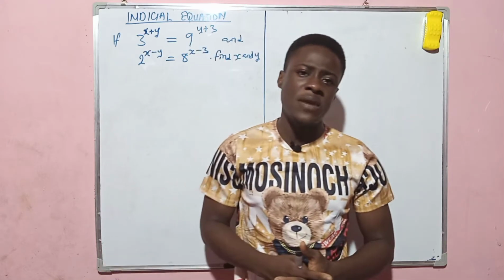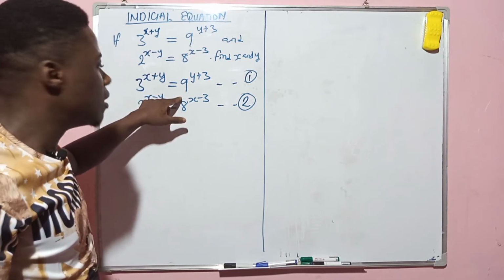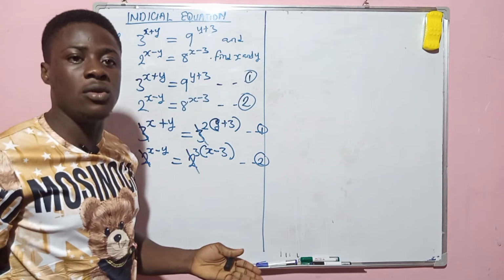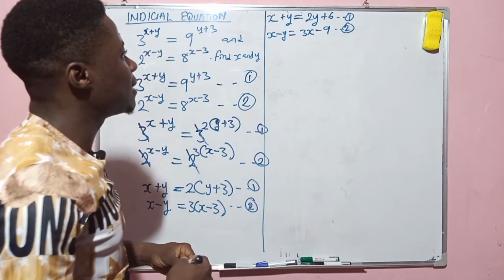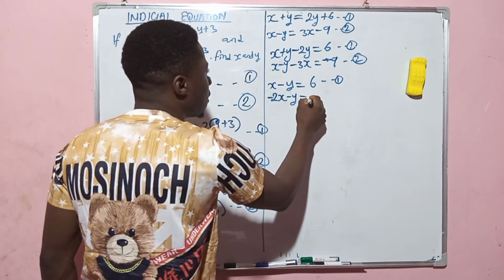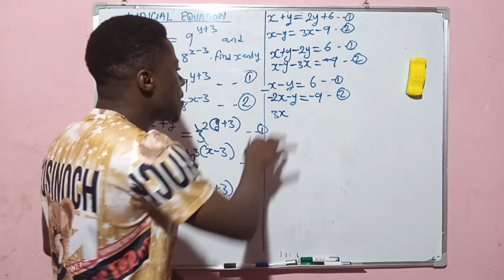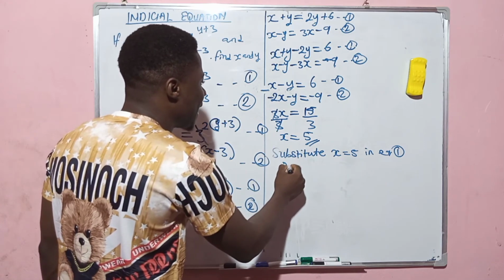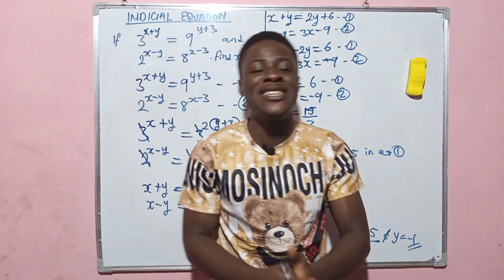INDICES LEADING TO SIMULTANEOUS LINEAR EQUATION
Mind blowing format of solving indicial equation